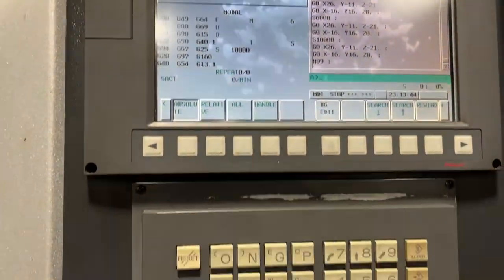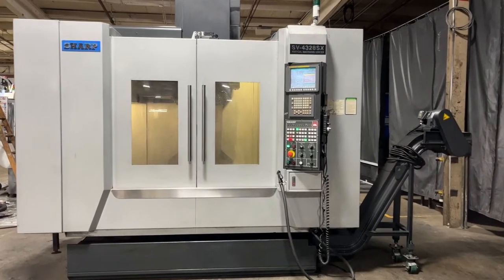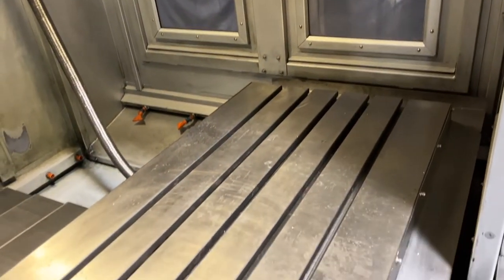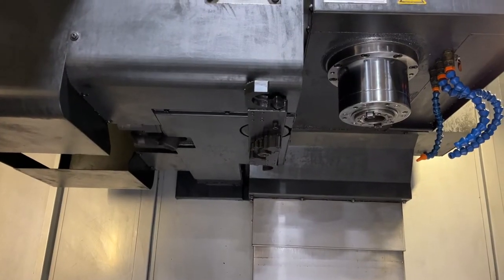SHARP SV-4328SX CNC VERTICAL MACHINING CENTER SKU 2313 – MachineStation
Hello, Thanks for checking this SHARP SV-4328SX CNC VERTICAL MACHINING CENTER Video.

We Sell New & Pre-Owned Metal Cutting & Forming CNC Machines. We have hundreds of quality used CNC machinery in stock at our locations in Houston, Texas I Byron, Illinois I Lake Elsinore, California I New Delhi, India I Mexicali, Mexico

We are always in market to buy surplus machinery for cash 💰💰 from one machine to complete manufacturing facility.

SKU # 2313
Make: Sharp
Model No.: SV-4328SX
Serial No. 1029
YEAR: 2012
Condition: Excellent

All specifications are approximations and are subject to verification. Comes as shown in images. Please give us a call if you have any questions before purchasing. All sales are final.

SHARP SV-4328SX CNC VERTICAL MACHINING CENTER Equipped With:
Fanuc OiMD Series CNC Control
X, Y & Z 4 Box Way Construction
Large Cross (Y) Travel: 27.56″
Through Spindle Coolant
12000 RPM High Precision Spindle
PCMCIA Card Slot
MPG Control
Rigid Tapping
24 Automatic High Speed Tool Changer
Telescopic Way Covers
Flood Coolant System
Oil Chiller
Chip Conveyor

SPINDLE:
Taper Size: 40
Speed Range: 12,000 RPM
Spindle Power: 22.5 HP
Table:
Length: 51.2″
Width: 25.6″
Number of Std T-Slots: 5
T-Slot Width: 5/7″
Max Weight on Table: 2200 lbs
SPECIFICATIONS:
Travels:
X-Axis: 43.3″
Y-Axis: 27.56″
Z-Axis: 24″
X & Y Axis Rapid Traverse Rates: 945 Inch Per Minute
Z Axis Rapid Traverse Rates: 590 IPM
Cutting Feed Rates: 394 Inch Per Minute
Spindle Nose to Table (Min.- Max.): 5.1″ – 29.1″
AUTOMATIC TOOL CHANGER:
Capacity: 24 Station Side Mounted
Tool Weight: 15.4 lbs
Max Tool Dia: 2.99″
Max Tool Length: 11.8″
Tool Changing Time: 4.6 Seconds
GENERAL:
Air Required: 80 psi, 4 scfm
Power: 220v / 30 kva / 3-Phase
Overall Dimensions: 114″ x 114″ x 122″ High
Weight: 17637 lbs

“No Charges for loading at list Price”